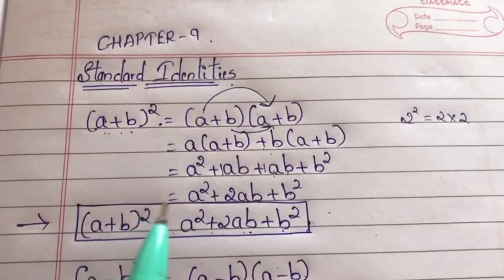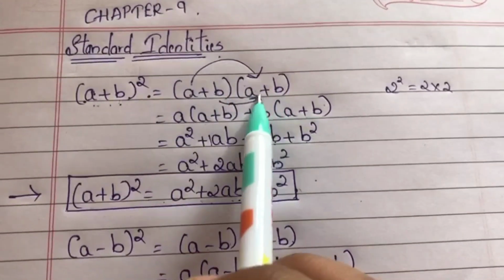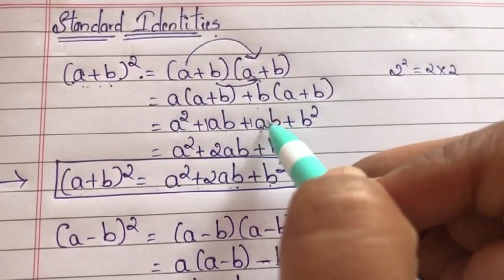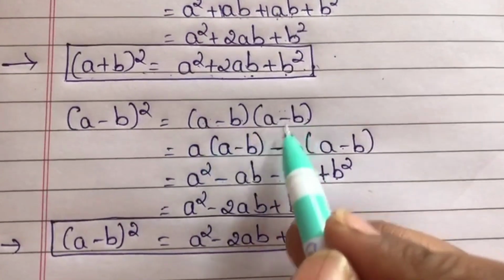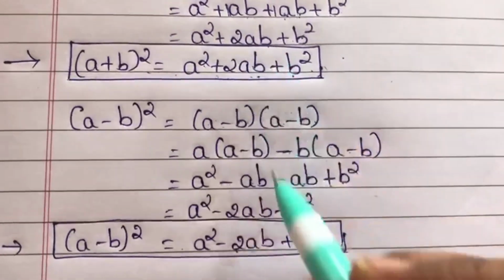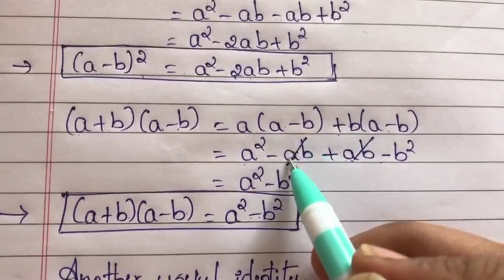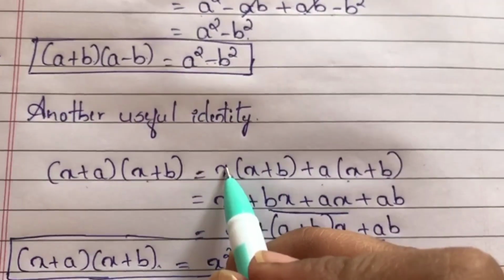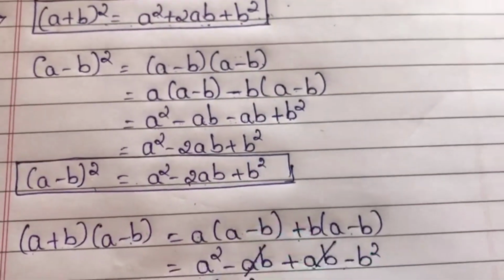Class 8/Chapter 9/ Standard Identities